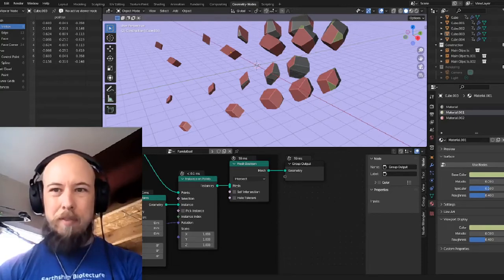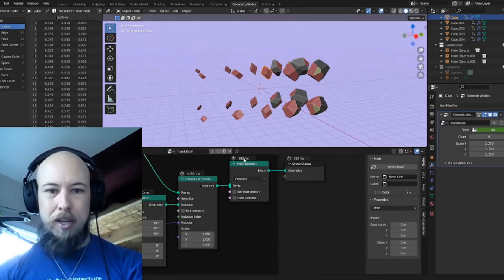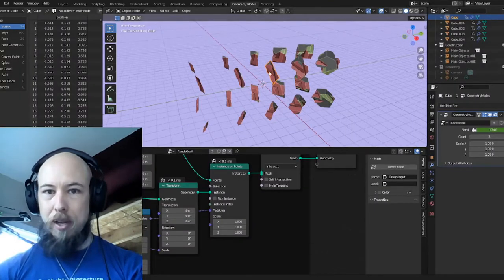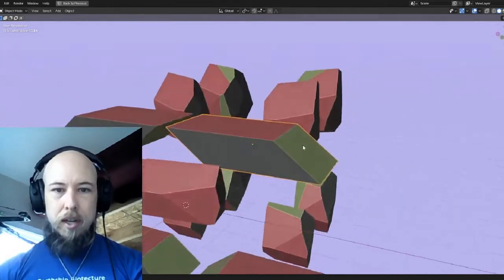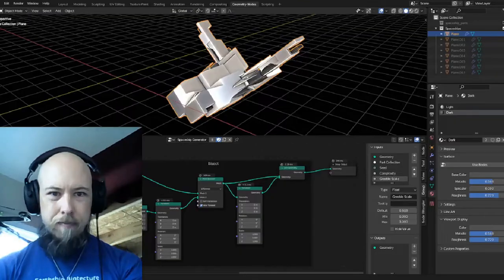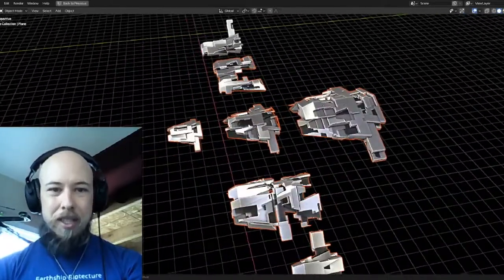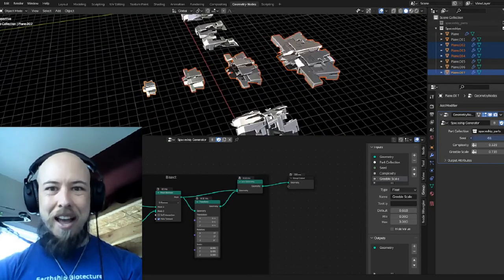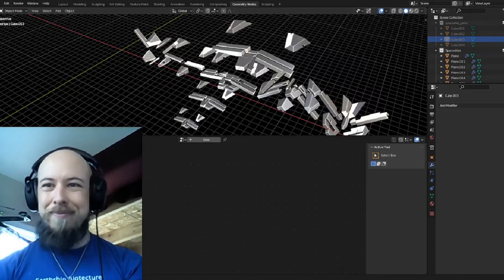Procedural generation of similar designed objects (starships and rocks) with Blender Geometry Nodes!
Was working through some Geometry Nodes tutorials:
And stumbled into this really neat method of procgen multiple objects that look similar.